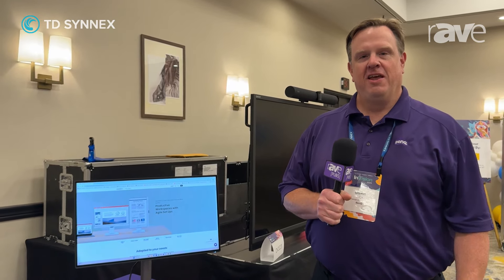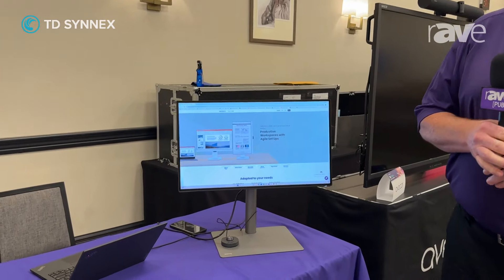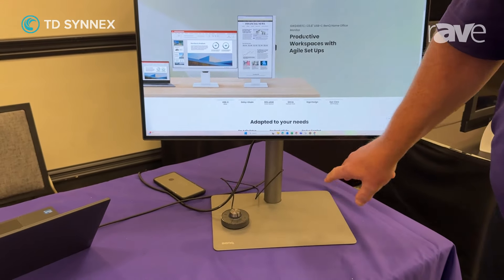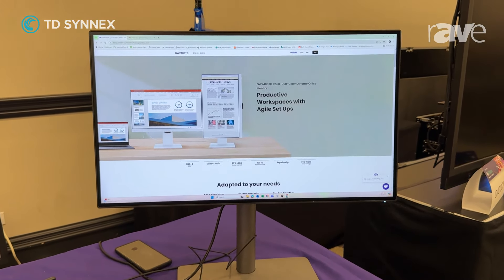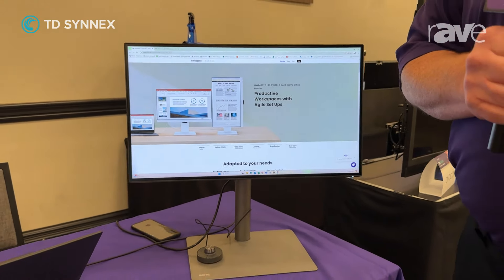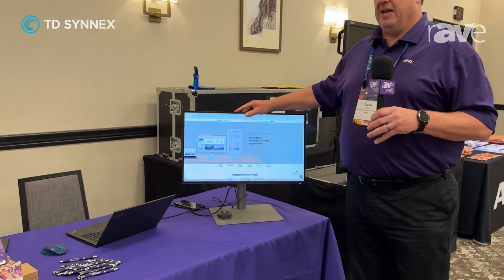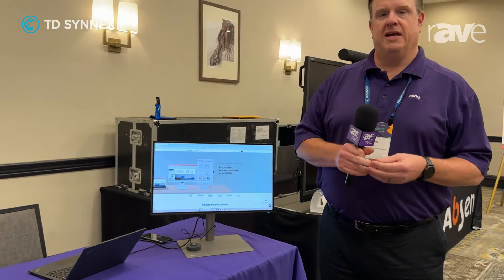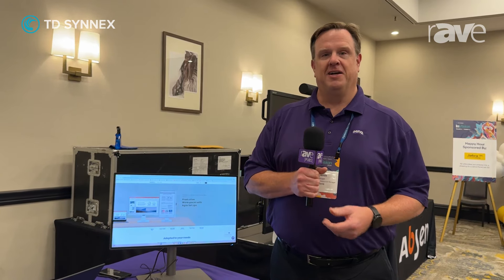InVision 2024: BenQ Highlights GW2486TC 23.8" USB-C 100Hz Home Office Monitor